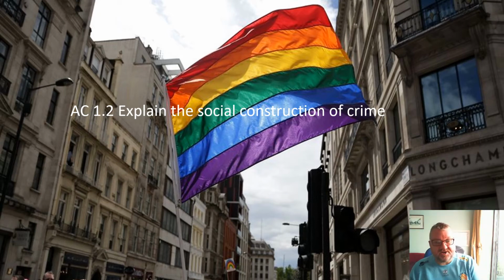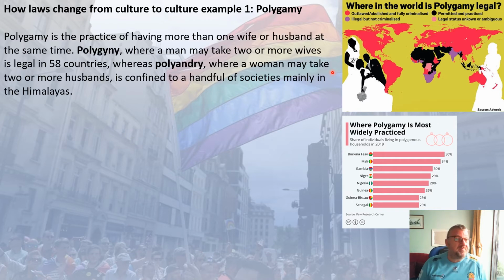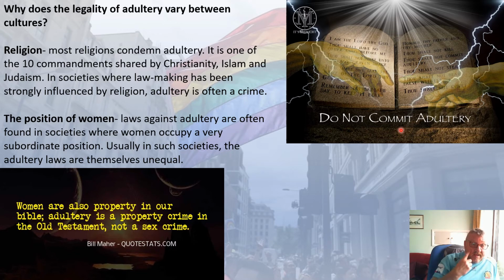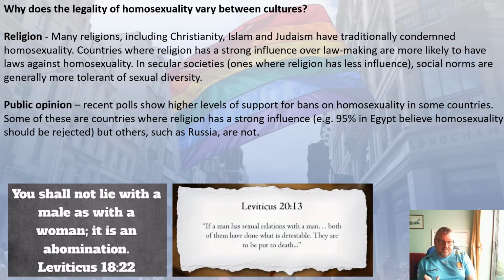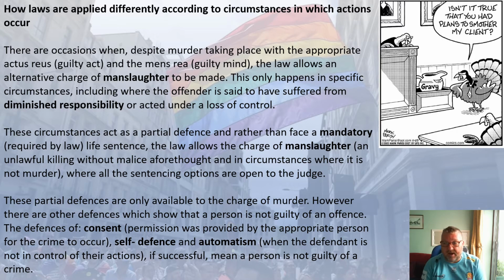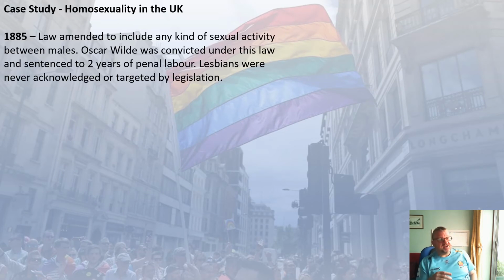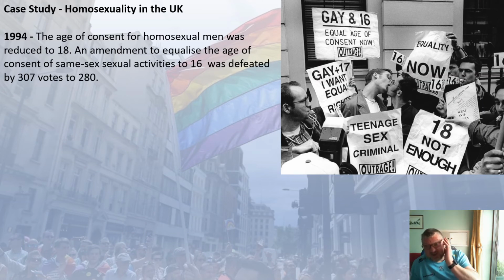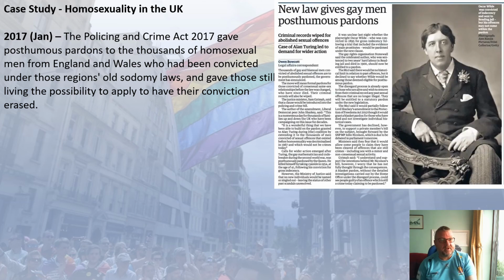Unit 2 AC 1.2 Explain The Social Construction Of Crime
WJEC Criminology A Level Unit 2 - My presentation on the social construction of crime AC1.2. I hope you find it useful.